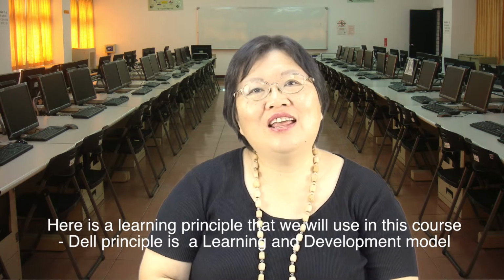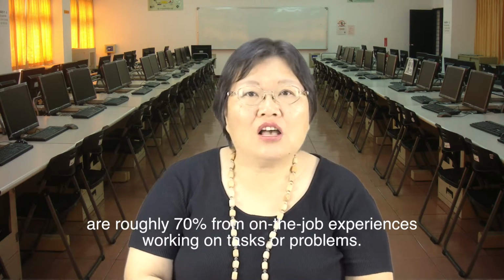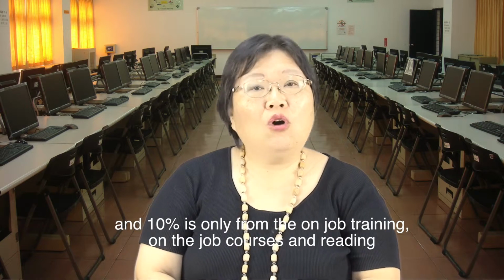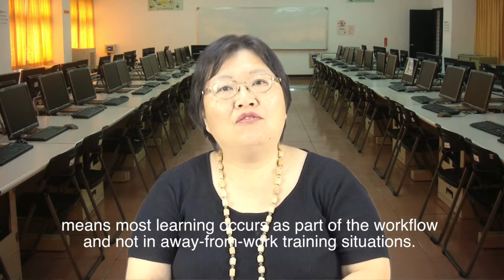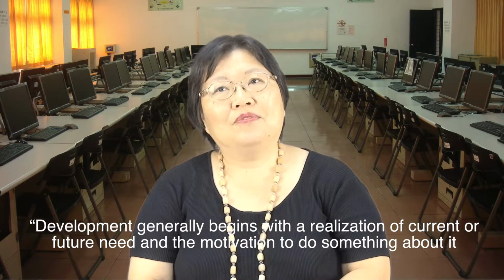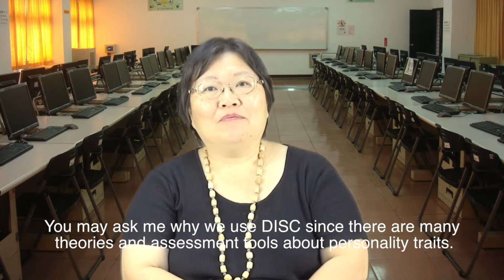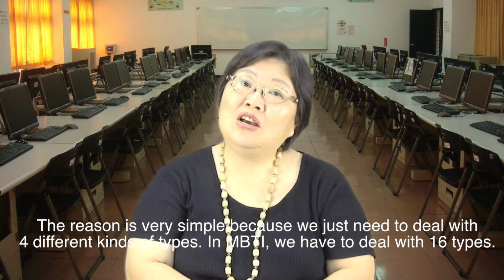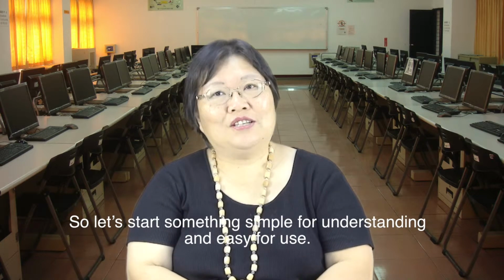領導力發展: Knowing Yourself & Others: DISC Assessment 03 Judy Yeh(葉雯霞博士)